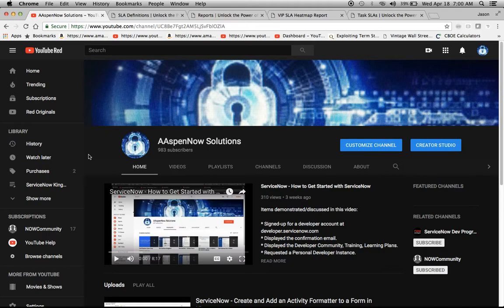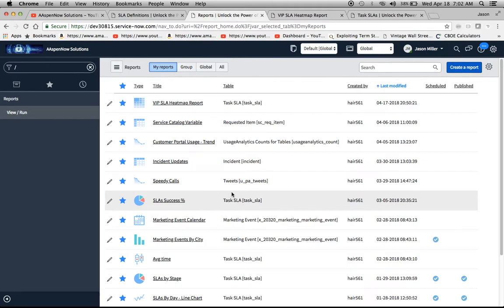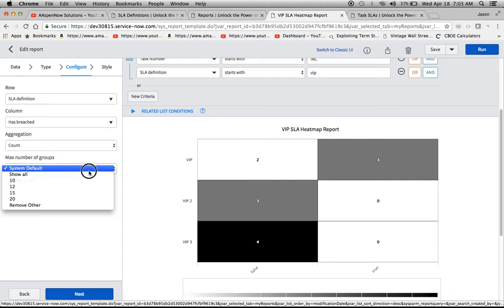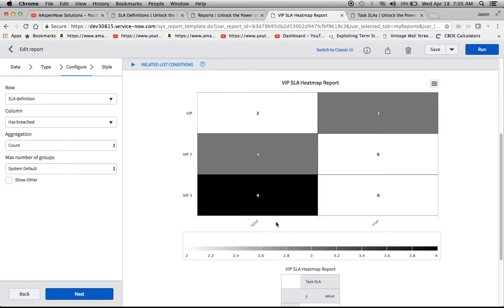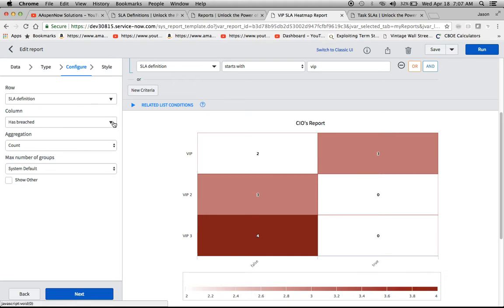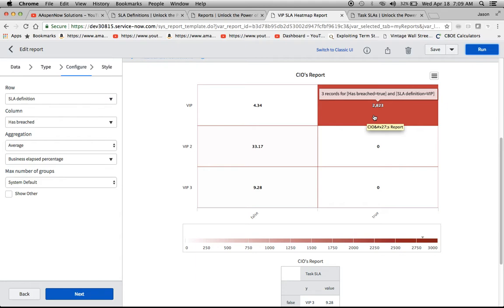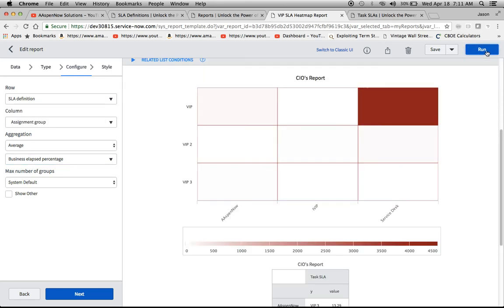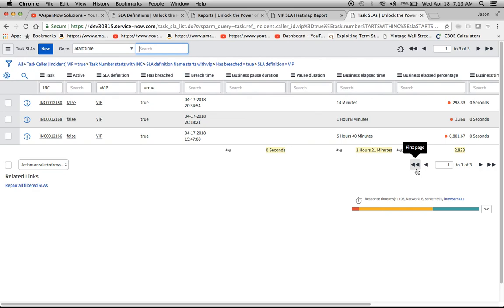ServiceNow - Setup a Heatmap Report in Kingston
Items demonstrated/discussed in this video:

* Navigated to VIP SLAs created and displayed them.
* Navigated to Reports Application and Selected the VIP SLA Heatmap Report I created.
* Displayed Data, Type, Configure and Style Settings.
* Displayed and Explained Dot Walking Filter Settings.
* Displayed various Column and Aggregation Settings to show different ways of analyzing data.